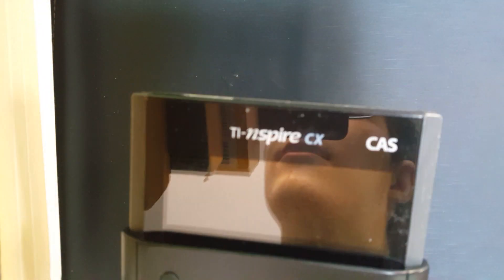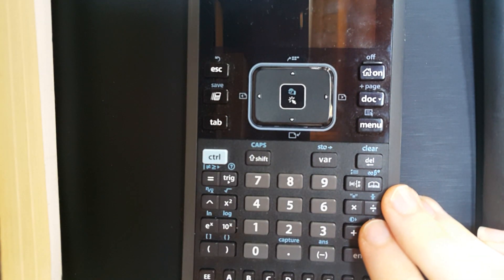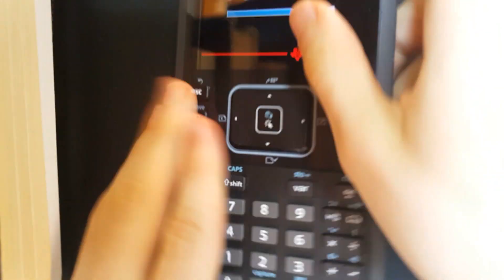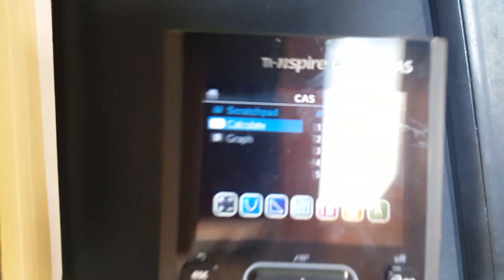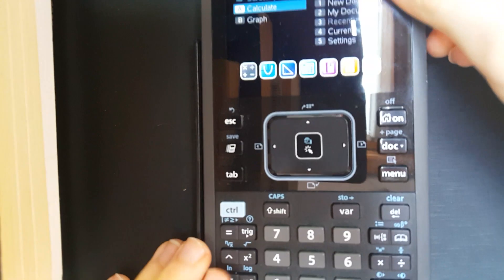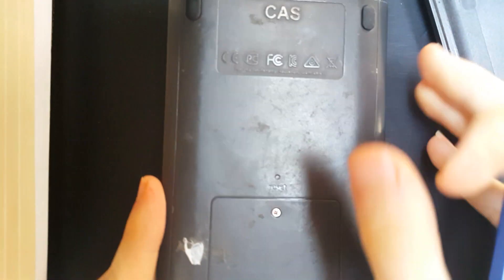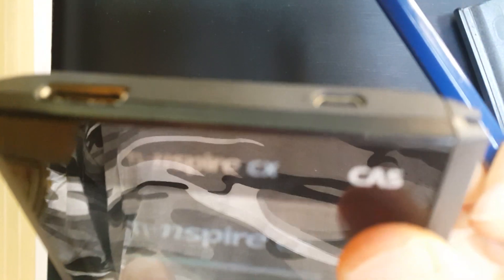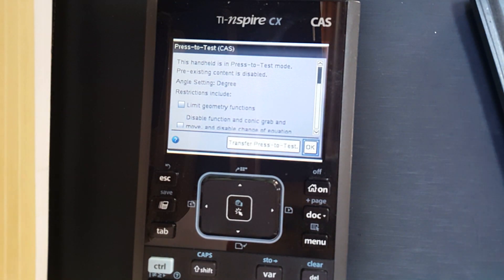Ti-Nspire CX CAS Press-to-test mode bypass/exploit - Trick examiners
Will only work for cases where the examiners check like this:
1. Let you in to the exam hall in normal mode by making sure light is not blinking on your calculator (normally without this exploit the light should blink both in turned on mode and turned off mode if in Press-to-test, so they do not usually check turned on/turned off mode)
2. Then let you begin exam once you put it into Press to test mode by checking to make sure light is blinking
3. So in summary, this hardware trick hides the fact that a calculator is already in Press-to-test mode when the calculator is turned off. Normally, the light would blink regardless of its turned on or turned off  status if the calculator is in press-to-test mode.